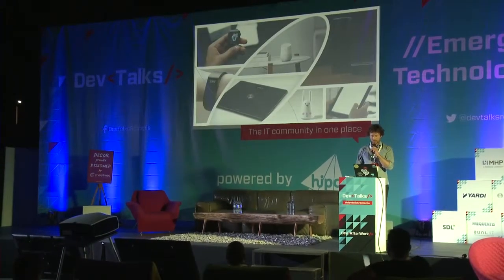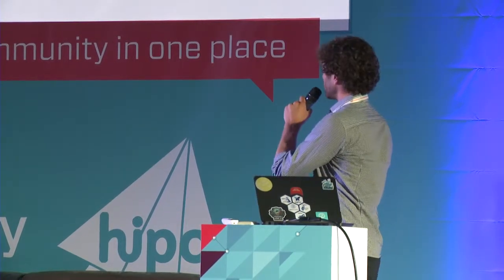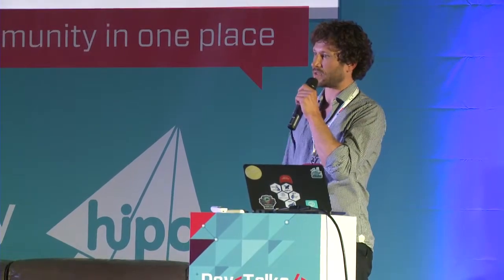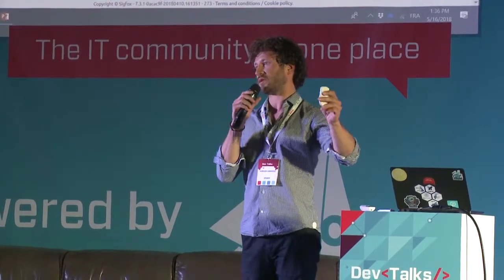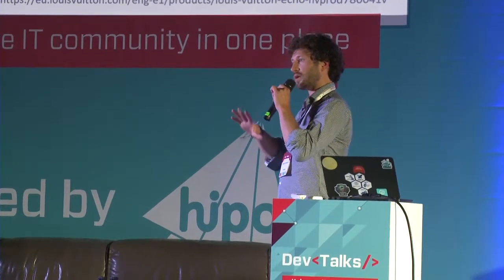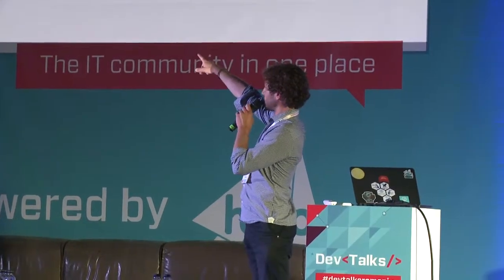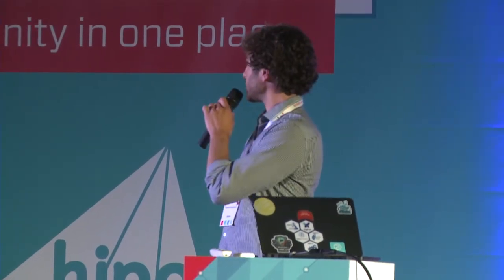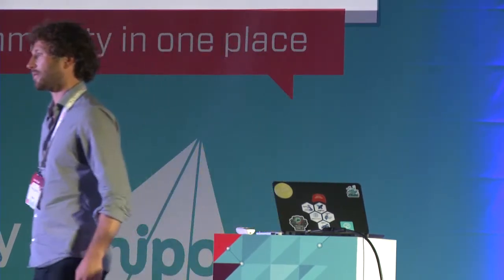Building optimized geolocation solutions with Sigfox IoT network – Aurelian Lequertier